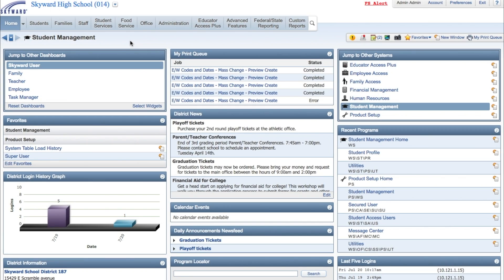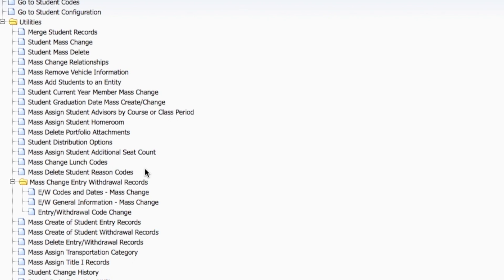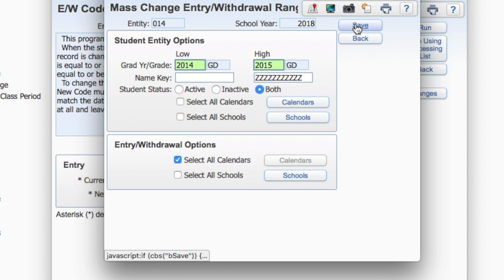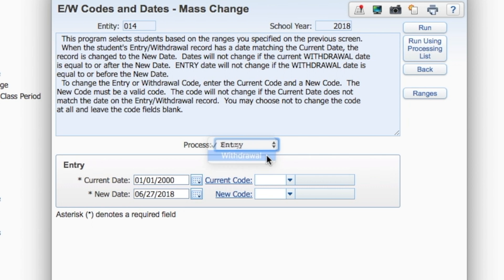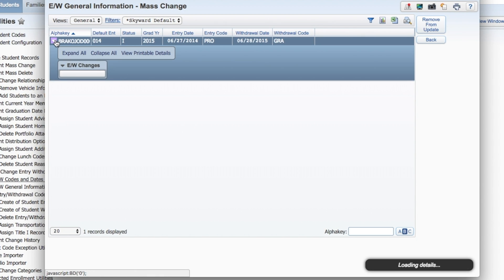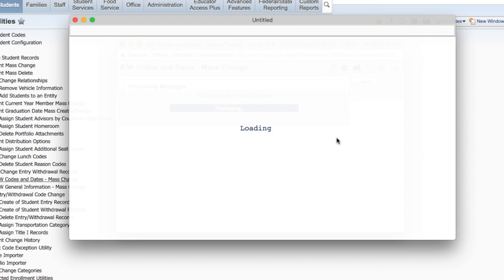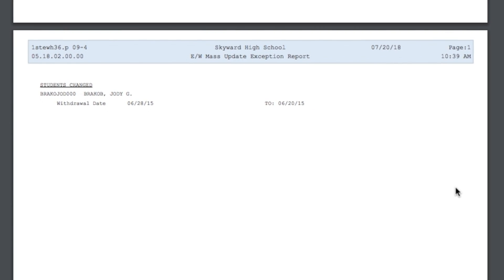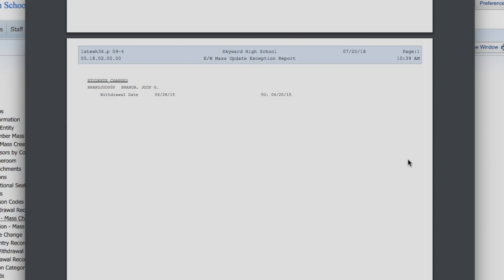Quick Hits: Mass Edit Effective Dates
You know those placeholder dates you have to use when you aren't sure what the future holds? Next time, edit all of them at once instead of working your way through a bunch of entries. Work smarter with Skyward's Mass Edit utility.